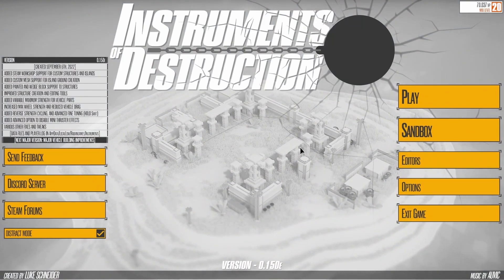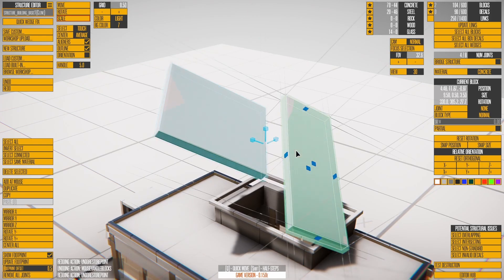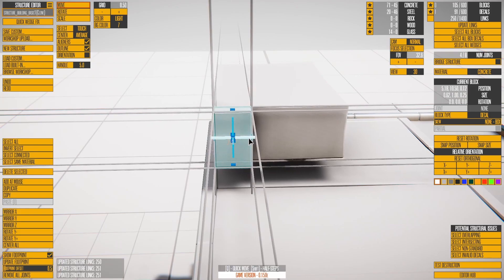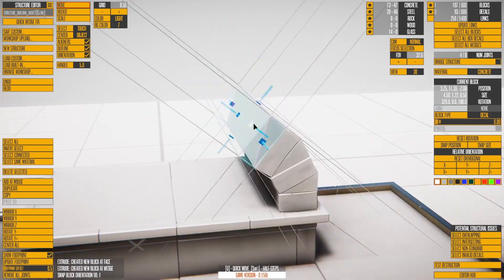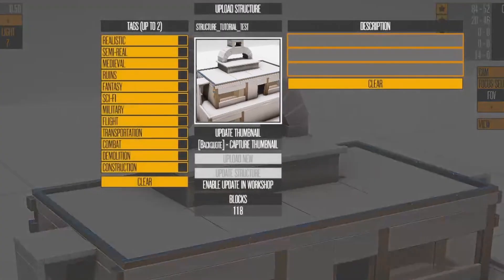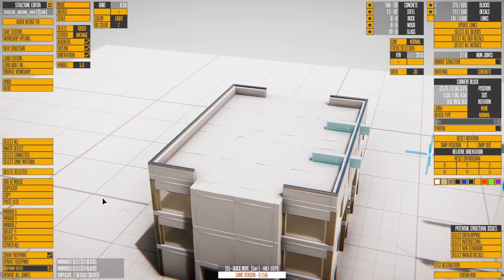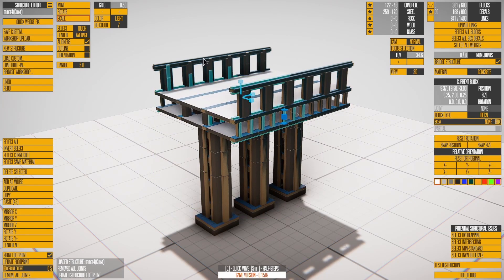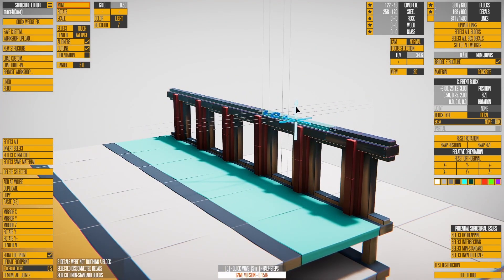Structure Editor Tutorial - Instruments of Destruction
If you're interested in creating your own structures for Instruments of Destruction, this tutorial is the best way to get an overview of all the structure editor's functions.  We start with the most important controls and concepts, then move on to covering the entire UI so you know how everything works.  It will still take some time and effort to master structure creation, and you'll likely need to pause/slow the video to get all the information presented.

Future editor tutorials may take a different form (more informal, more focused on creating things).